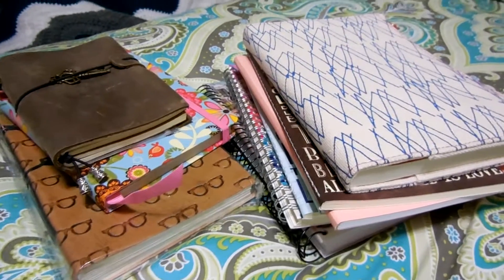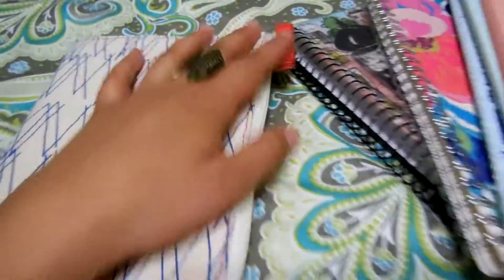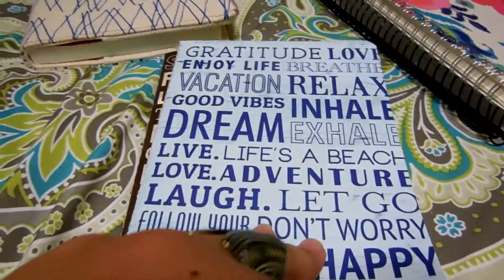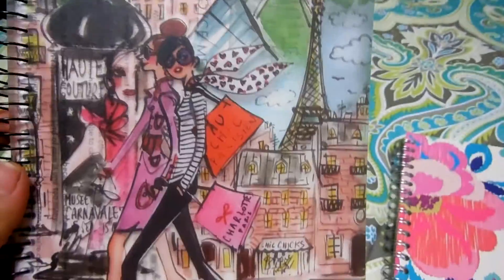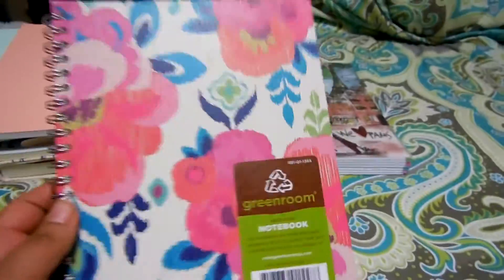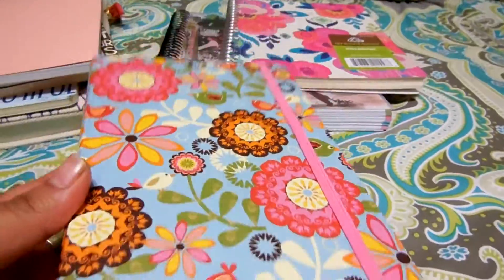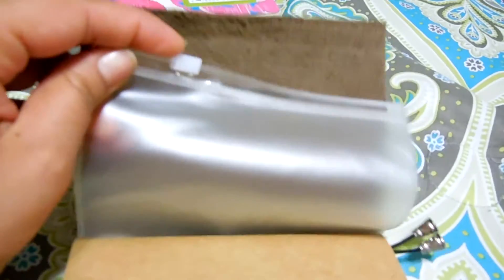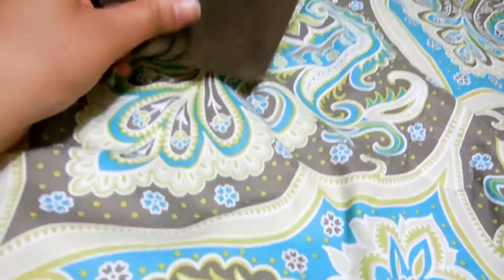Blank Journals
Hello my friends in this video I show you my blank journals hope you enjoy! ;)